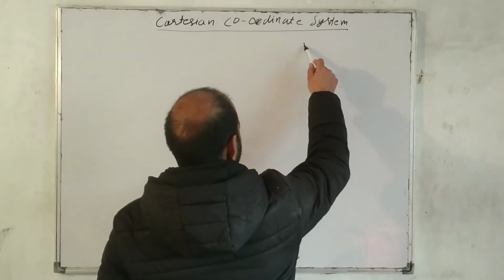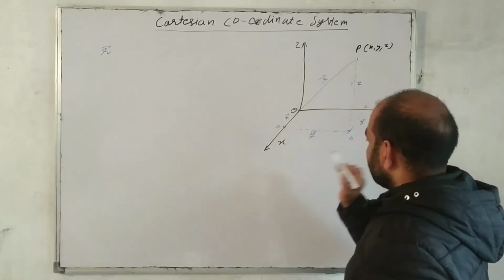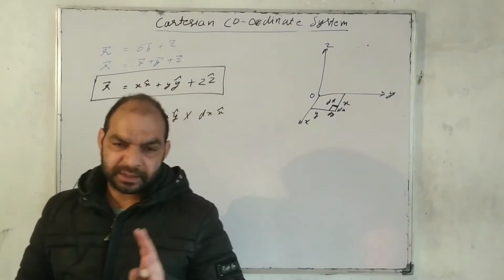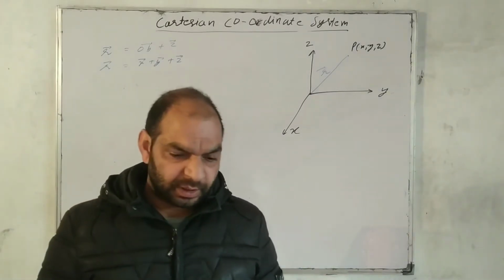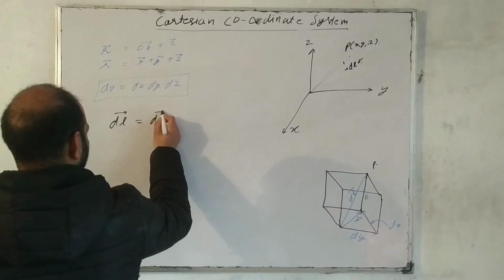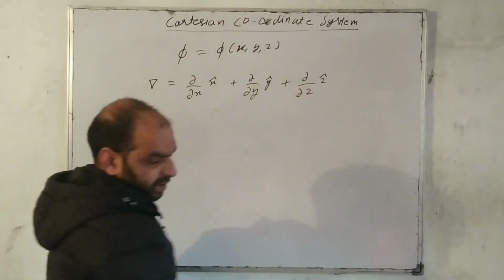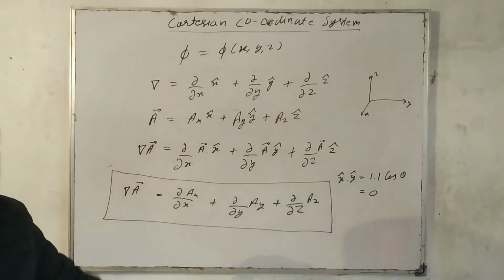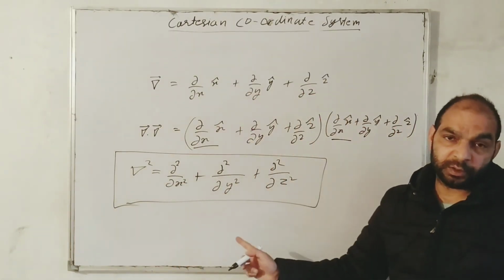Dr. D.C. Thakur l Mathematics l Cartesian Coordinate System || Boson Institute Kotli